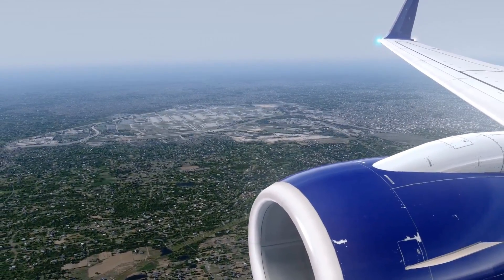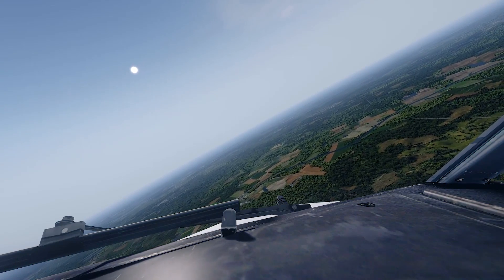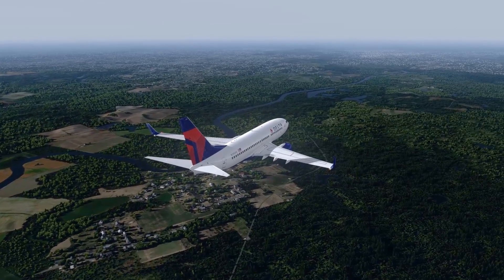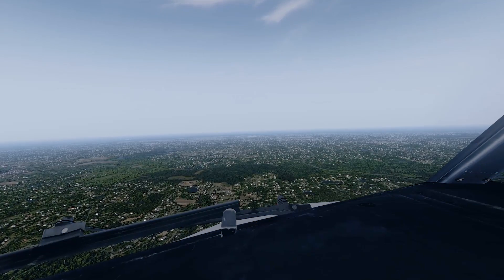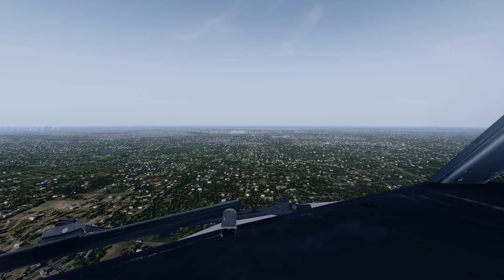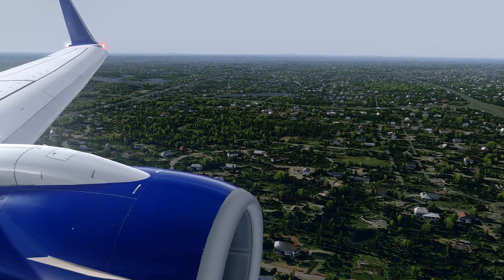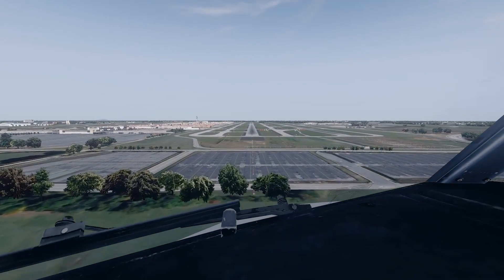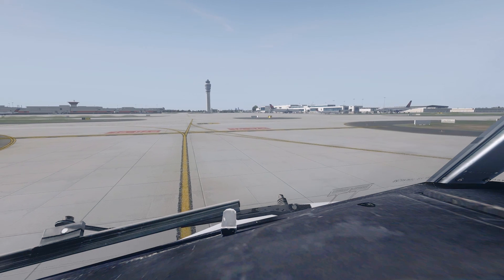[P3Dv4] Atlanta Landing || ADDONS & SPECS are in the DESCRIPTION!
PMDG 737-700 landing at KATL

IMPORTANT:

- This is a REPLAY.

-The high fps-rate is the result of a special recording method (replaying in slow motion, then speeding the footage up again to the original time).

PC Specs:
Intel i7-4790K 4.5Ghz
GIGABYTE GeForce GTX 980Ti
16GB RAM
Windows 10

SIMULATORS I use:
FSX
Prepar3D V4 (mainly used for videos and scenery development)

ADDONS:

Scenery: all Orbx FTX products, Imaginesim Atlanta

Aircraft: PMDG 737-700 (livery: search for "dirtydelta700.zip"on avsim)

Sound:  PMDG, SIMULAAX - 737 PMDG REAL COCKPIT SOUND

Effects: FSFX PrecipitFX, FSFX 737-Immersion

Graphics: REX Soft Clouds,Envtex, ReShade + URP (default settings)

Weather: Active Sky 2016

Vegetation: TerraFlora

Views: ChasePlane

Traffic: UTLive

ATC: ProATC

Crew: FS2CREW

Tools:Nvidia ShadowPlay, ChasePlane (for the replay)

Editing Software: Adobe Premiere Pro, Adobe After Effects